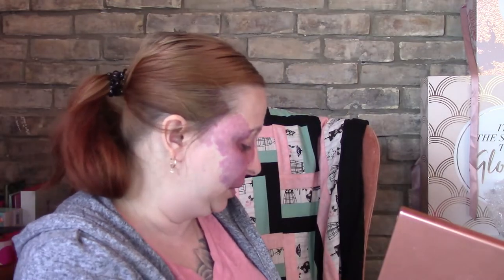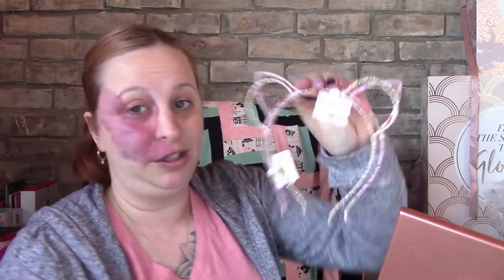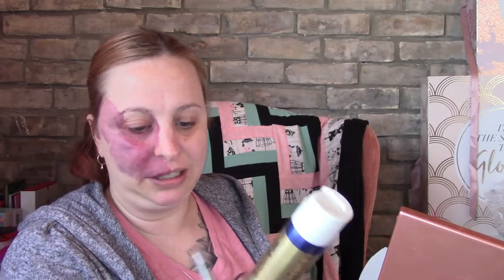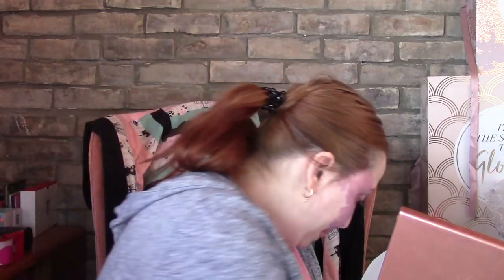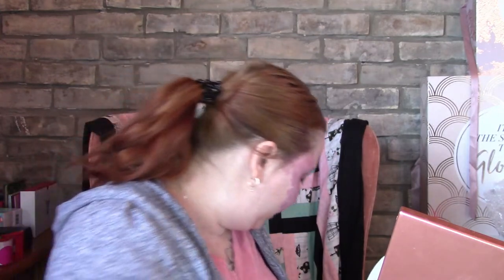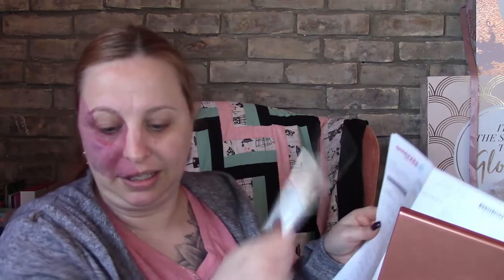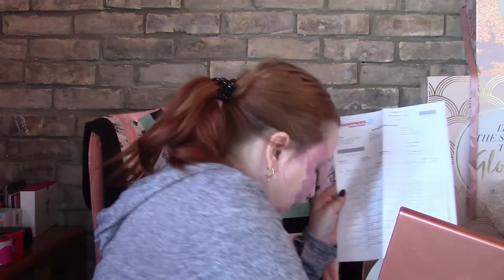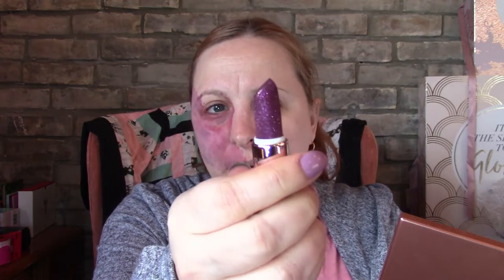GRWM Using Jeffree Star Blood Sugar Palette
Hey, Beauties!!!

Also don't forget to check out my Mother's Day giveaway and  1k Sub giveaway!!

  Palmerston, Ontario
  N0G2P0

Topbox
Canadian box - $12 plus Taxes, Monthly

Luxebox
Canadian Box - $26 plus taxes, quarterly

Causebox
Introbox is $24.95 USD plus shipping

GossyBox Monthly - $21 USD plus $5 USD to ship
Code: WILD16 to save $5